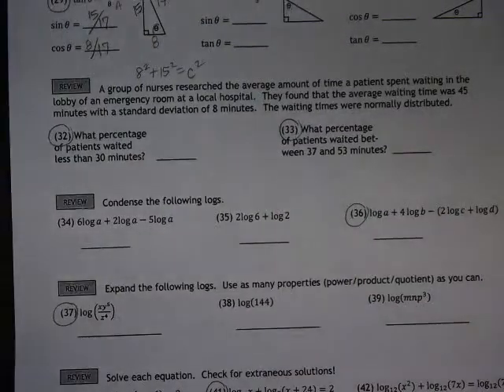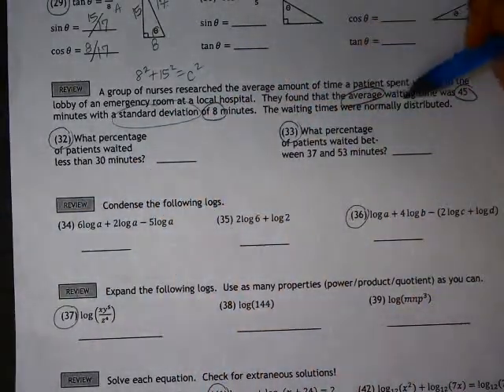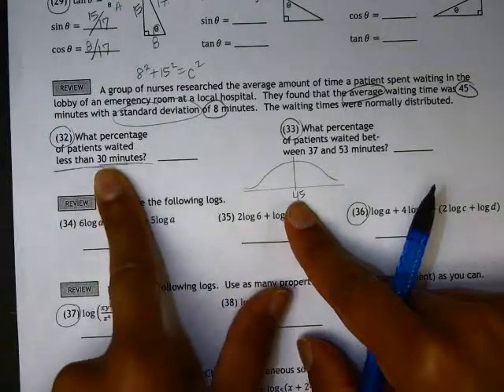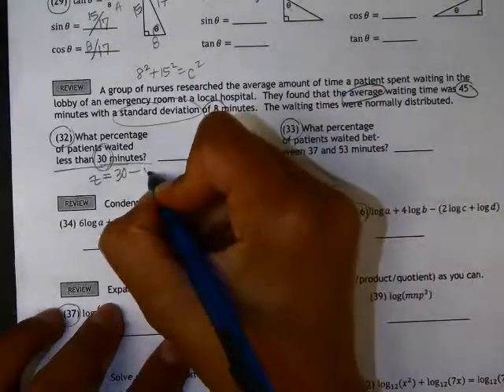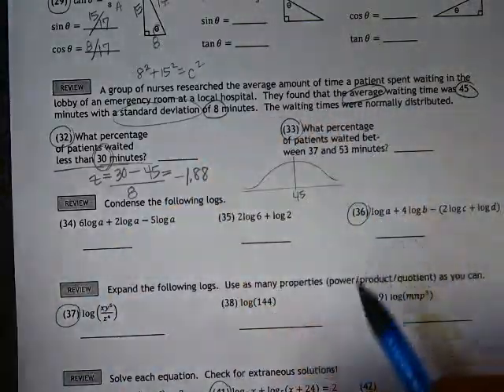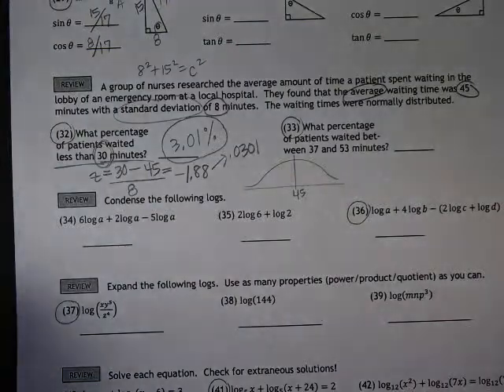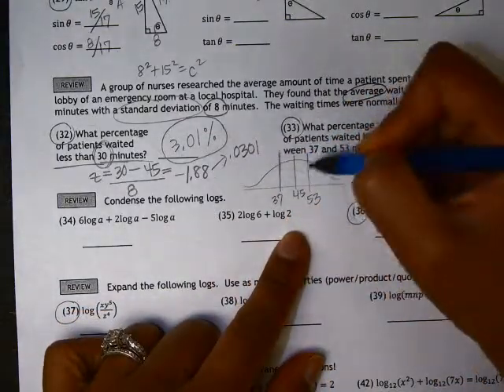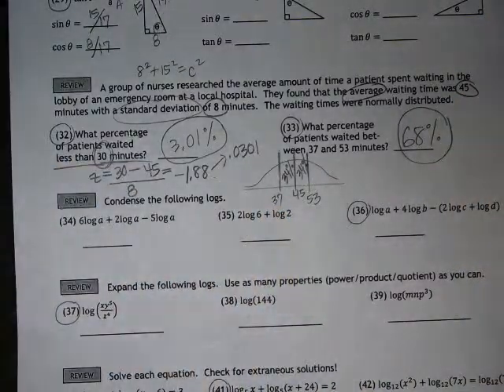27.4 #32,33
Description